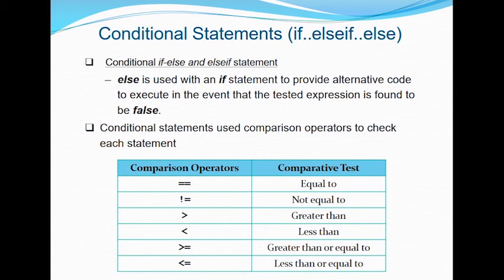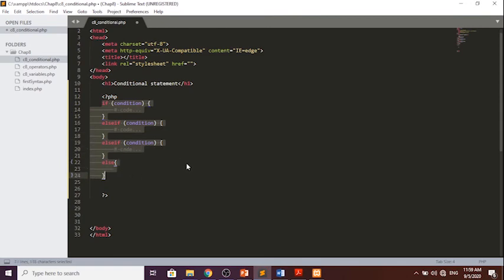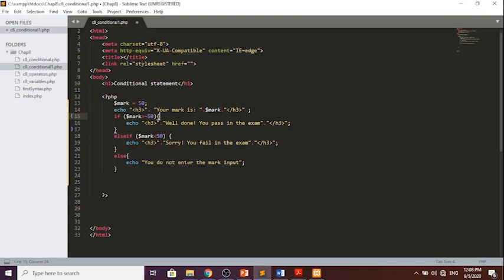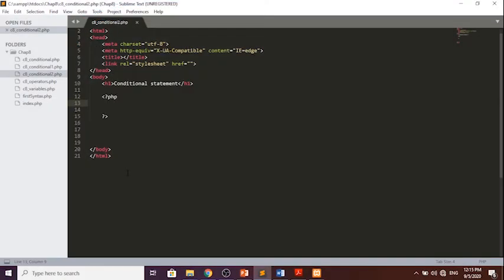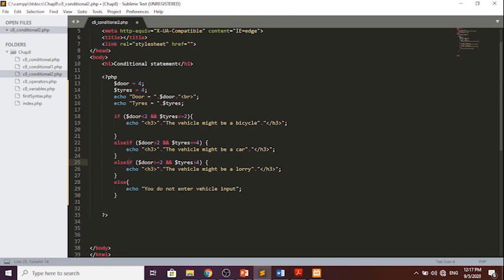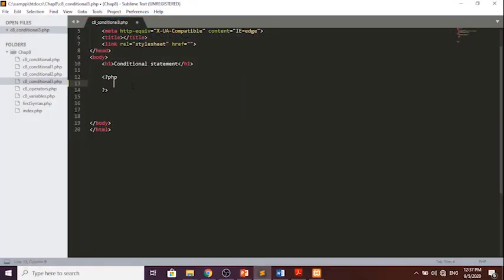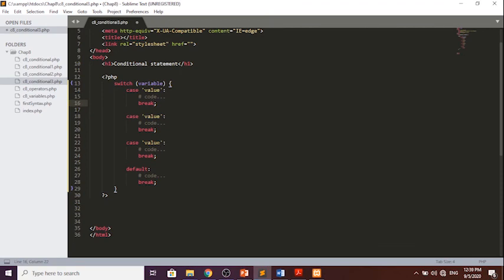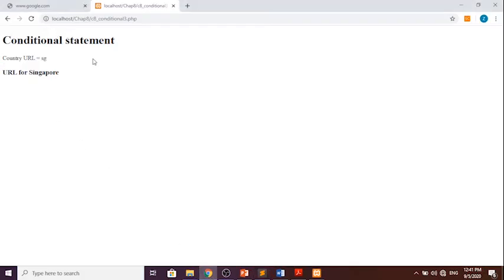Chapter 8 : Server side scripting with Php – Part 2_C (Conditional statements)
In this video I'm going to discuss conditional statements in Php which involved if..elseif..else and switch..case